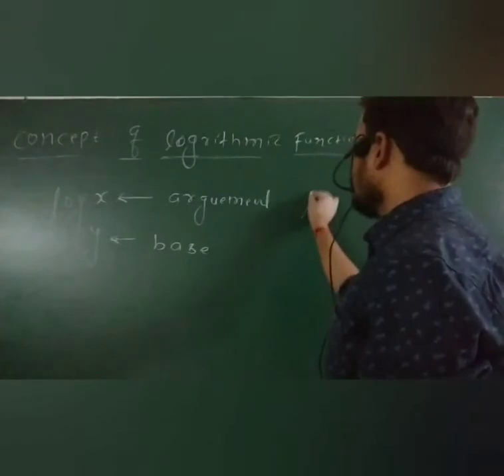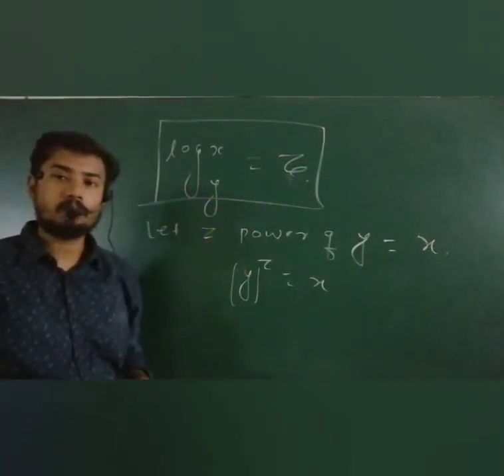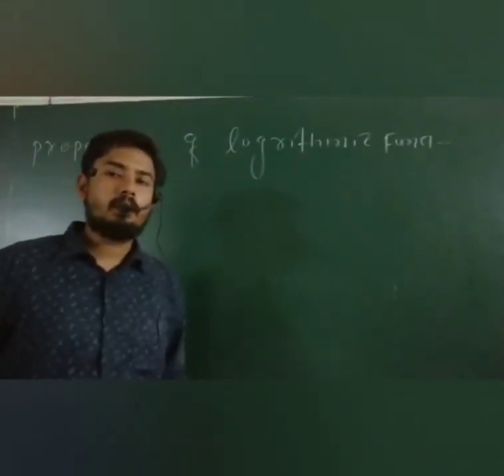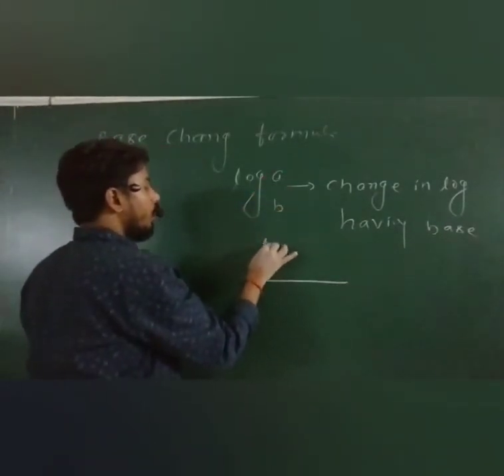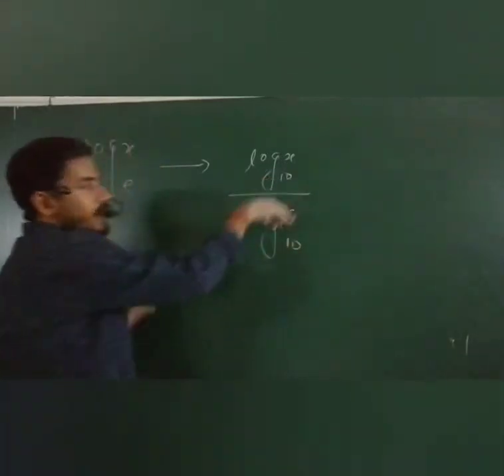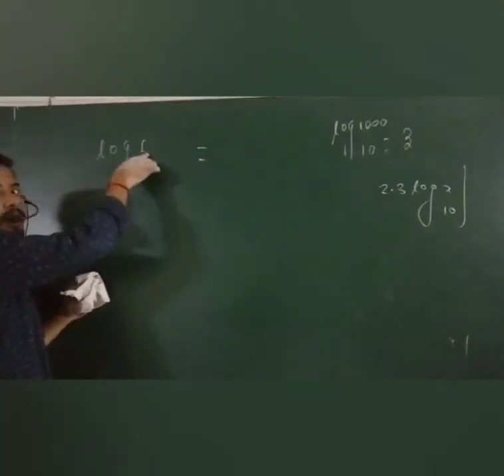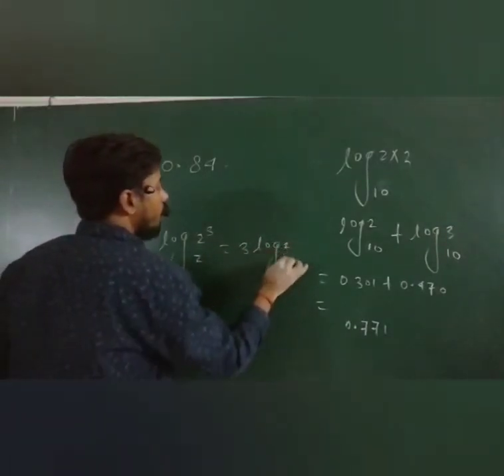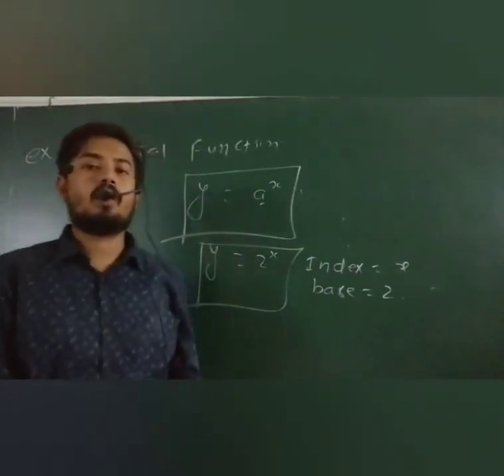Basic mathematics -6 by physics guru rajeev sir for board,neet jee main and advance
Concept of logrithmic function ,properties of logrithmic function ,numerical based on logrithmic function ,types of logrithmic function